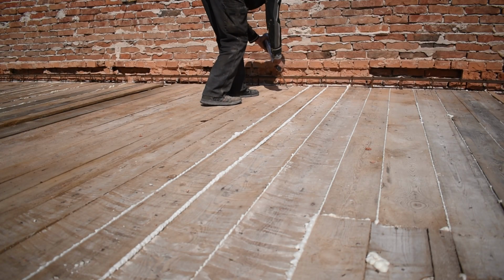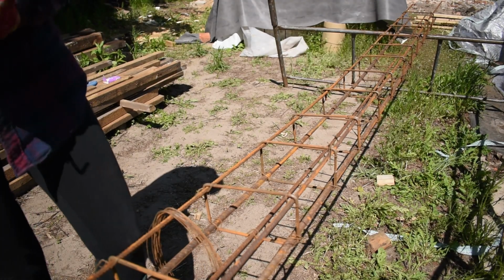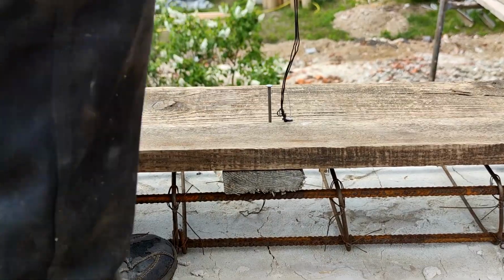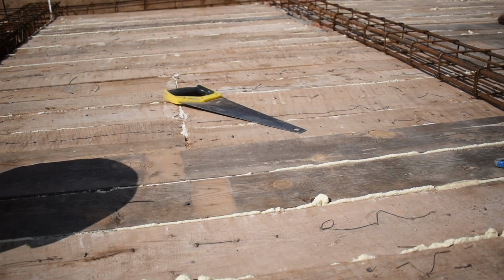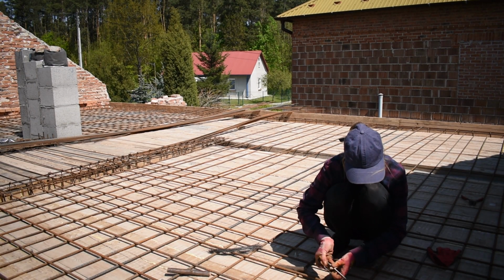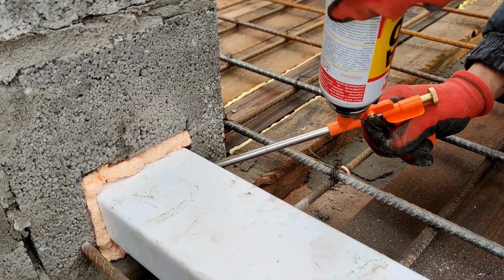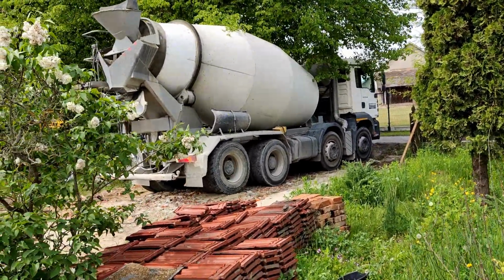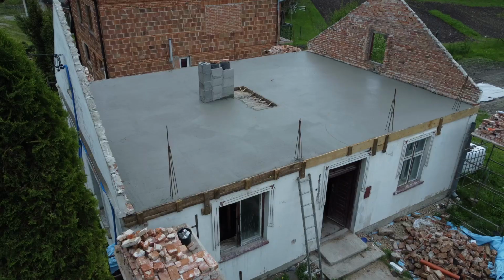#5 Concrete Ceiling - from PREPARATIONS to FINISH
Celing, was you ever wondernig how is it made? We had to. There are several ways to do it.  You can make it out of I-beams and concrete, you can just build it out of wood, or you can make reinforcements that you pour concrete over, which in our case was the way we wanted to go. We have lived in houses where the ceiling was made of wood and we have concerns that it absorbs sound poorly and can be eaten away by woodworms. A concrete ceiling is more durable, absorbs sound, is not eaten by bugs, weighs a lot and therefore holds the walls together. In this episode we are showing from start to finish how we made our solid concrete ceiling.

NEW EPISODE Sunday every 2 weeks.

                  Instrumental Chill House - Aural Nights by MusicbyAden
                  Ikson - Anywhere
                  Sappheiros - Embrace [Chill]